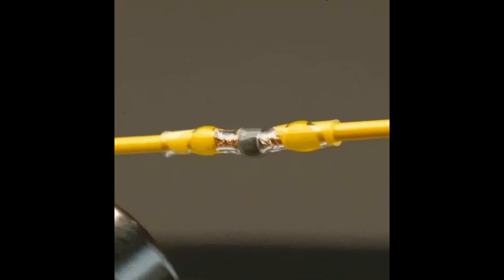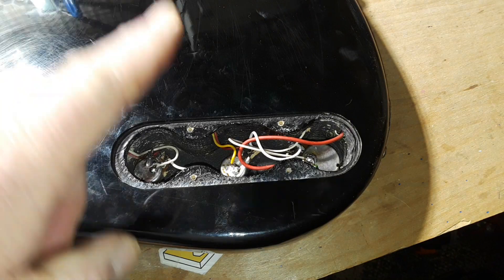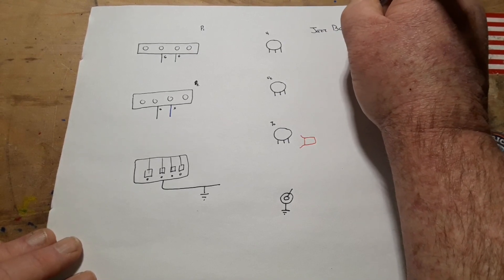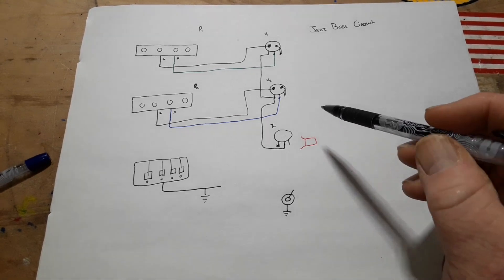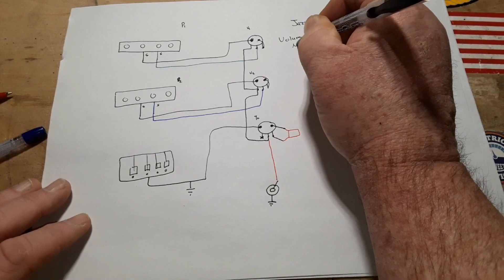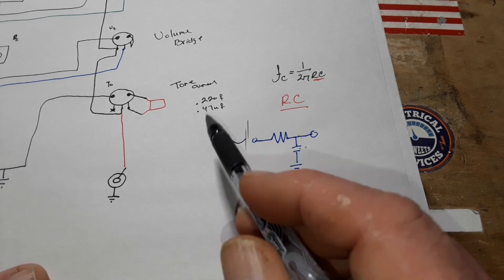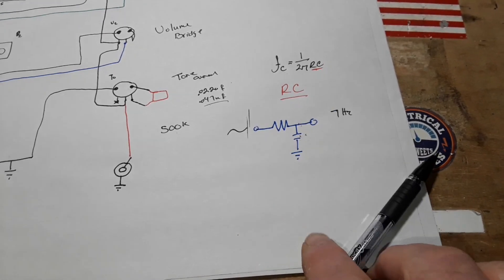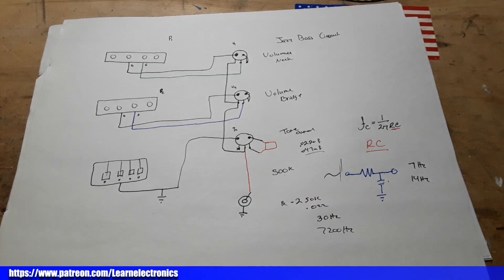RC Filters in Passive Tone Controls - brought to you by Solderstick Wire Connectors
RC Filters in Passive Tone Controls

In this video we look at an old Ibanez TR bass guitar my friend Banana asked me to wire for him. He found it in a barn or something and it had nothing but the pickups in it. It had holes for 3 potentiometers and no switch. So I wired it with two independent volumes and a single tone control. In this video I explain the wiring and choosing the right value components.